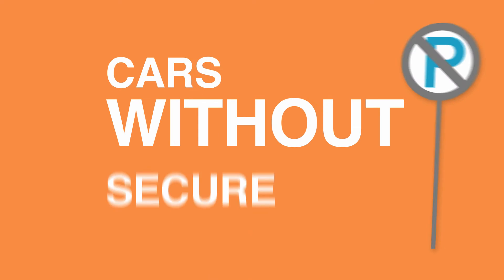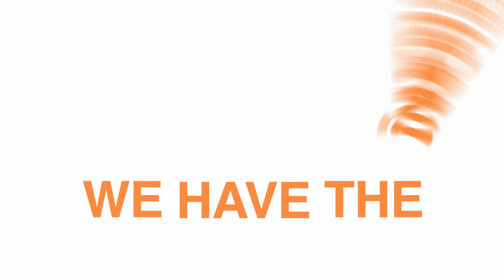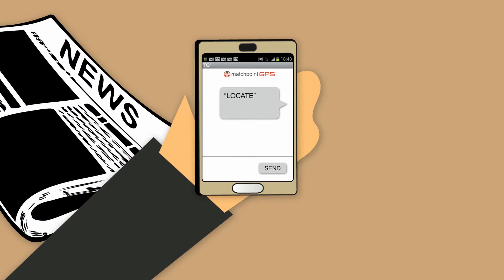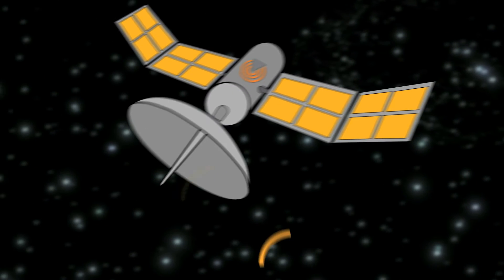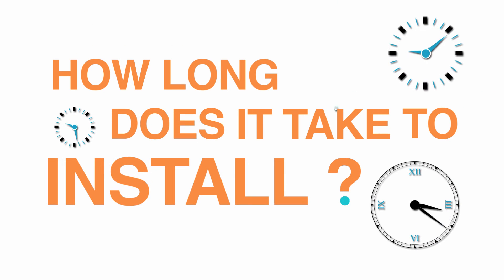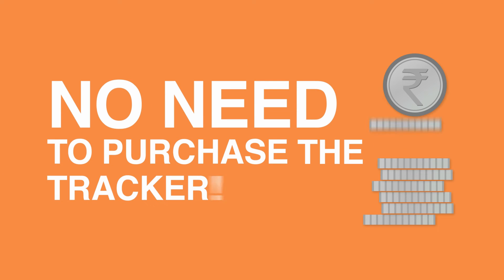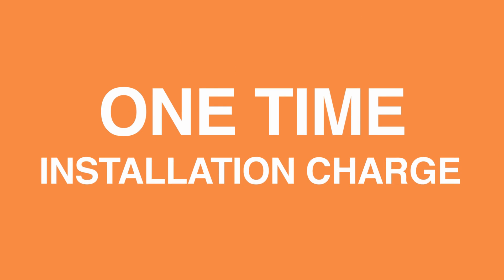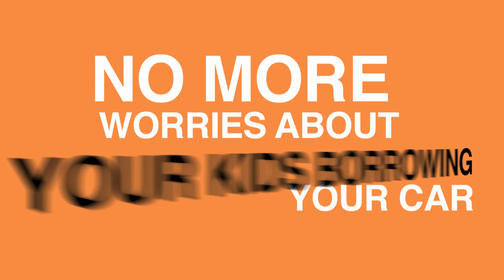ANIMATION : Matchpoint GPS : PROMOTIONAL FILM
Client: Matchpoint GPS
Animator: Farooq Shaikh (After Effects)
Character Design: Mangesh Khairmode, Anand Khot and Nada Sikander
Voice-over Artist: Ankur Desai
Sound Design: Myron D'mello
Music Courtesy: "Pine Apple Rag (1908, piano roll)" by Scott Joplin